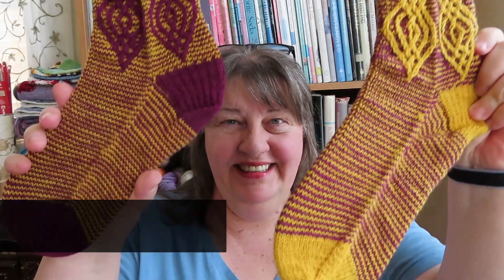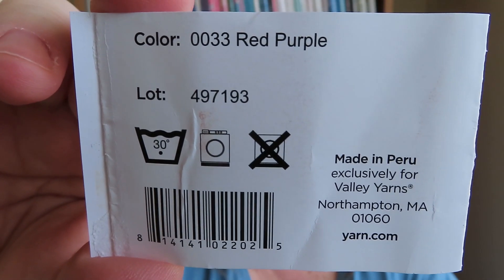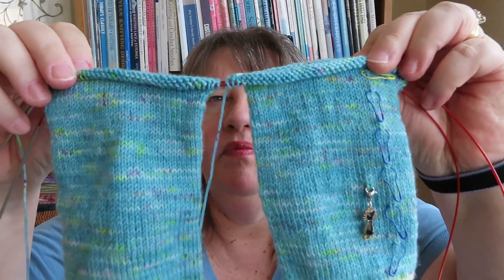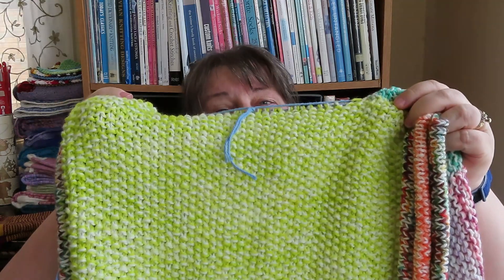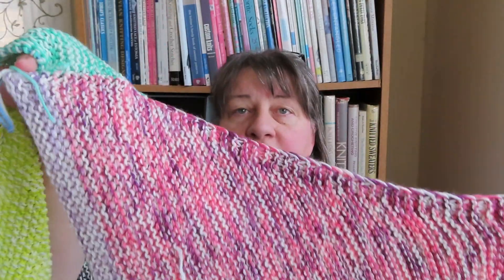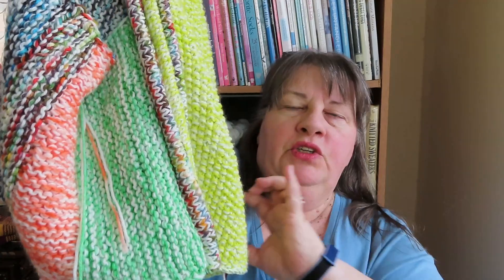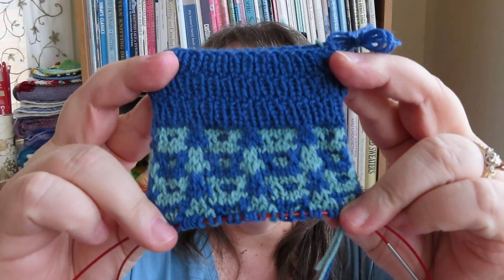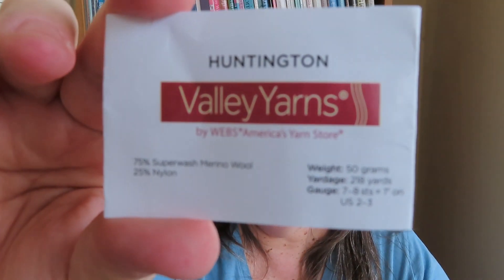The Karen Knits Podcast | Episode 166 | A Finished Object and a New Cast On!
Welcome to Episode 166 of the Karen Knits Podcast!  This week has been quite productive and busy! I have a finished object, progress on two WIPs, and a new cast on to show you today!

My Etsy Shop